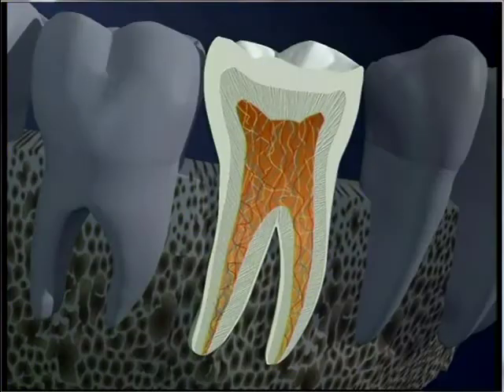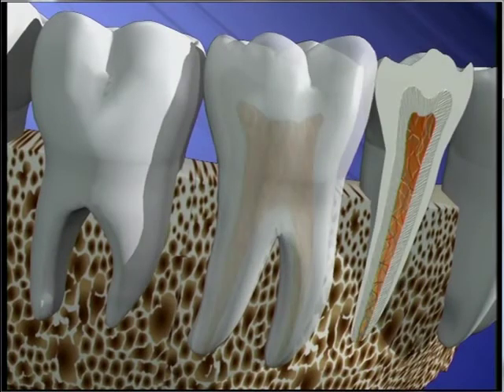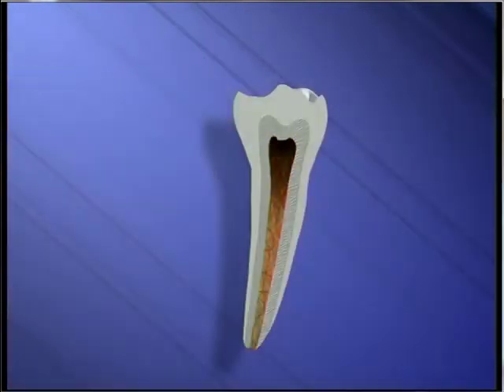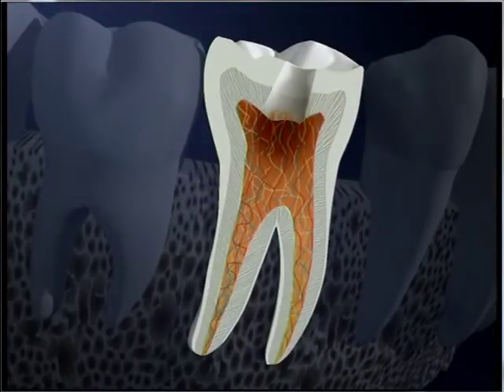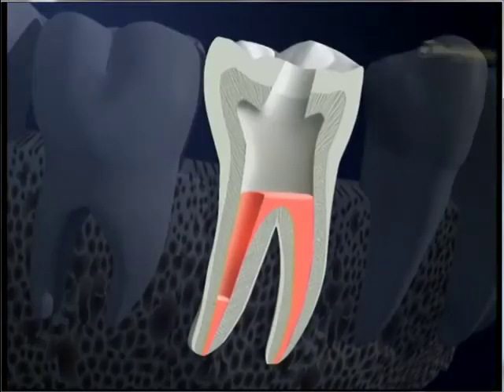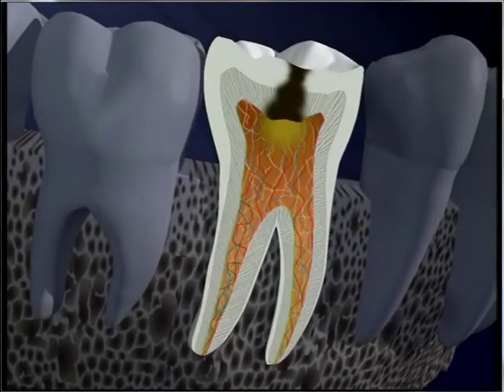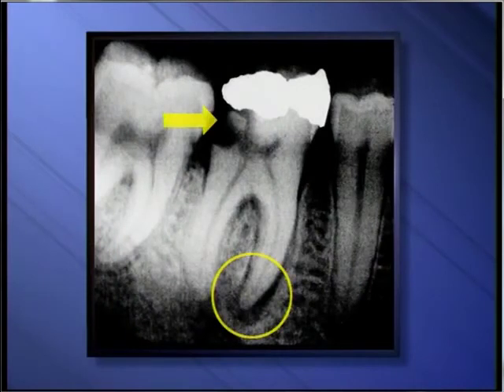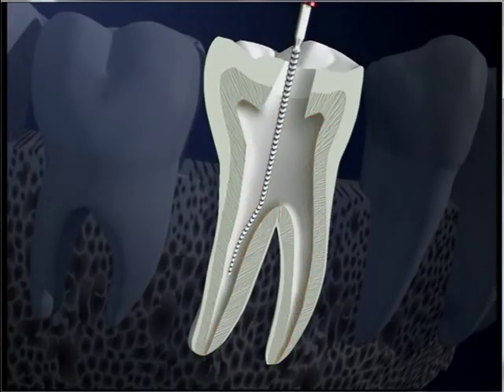Root Canal Treatment